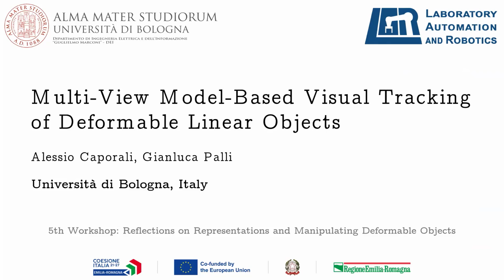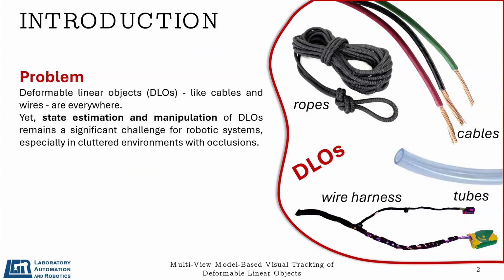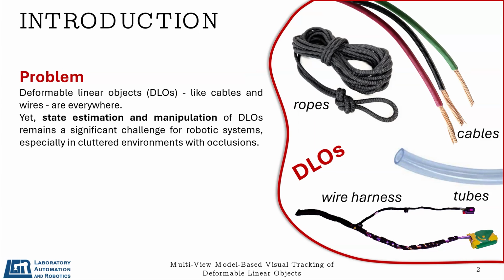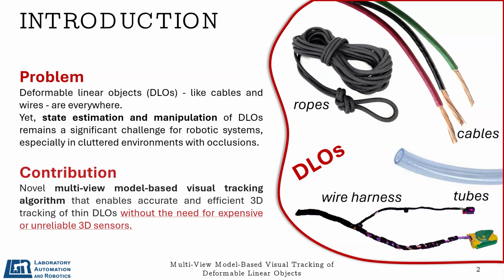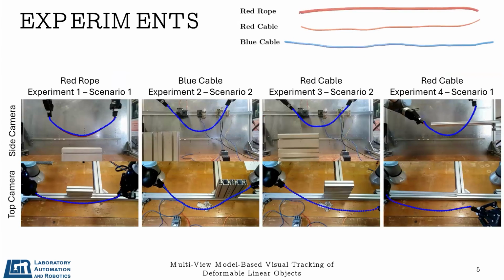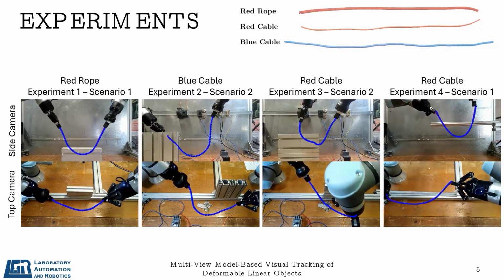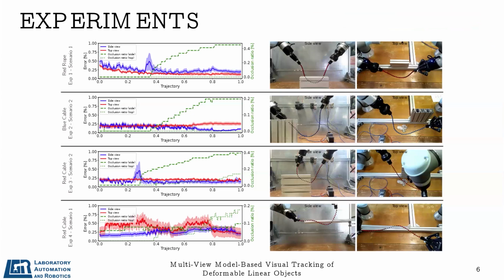RMDO 2025: Multi-View Model-Based Visual Tracking of Deformable Linear Objects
Abstract:
"This paper addresses the challenge of tracking the state of DLOs during robotic manipulation, a key requirement for achieving accurate and reliable control in industrial scenarios. To this end, we propose a novel model-based multi-view visual tracking algorithm. The algorithm integrates a predictive model of DLO behavior based on the Cosserat rod formulation and employs a neural network-based approximation to enable efficient evaluation of DLO shapes. By guiding visual perception with the predictive model, the algorithm effectively manages occlusions and estimates the 3D shape of the manipulated DLO in cluttered environments. This is accomplished by triangulating simple 2D images, enabling seamless integration into existing robotic systems without the need for costly and often unreliable 3D sensors.
The proposed method is evaluated in a real-world scenario, demonstrating its effectiveness in reliably tracking thin DLOs in 3D environments."